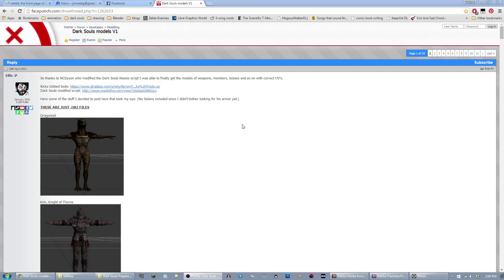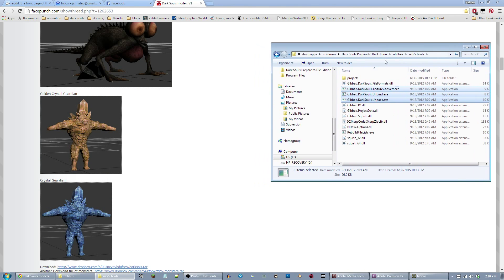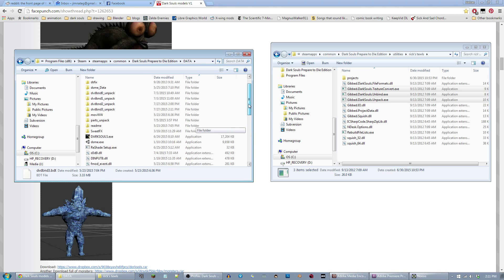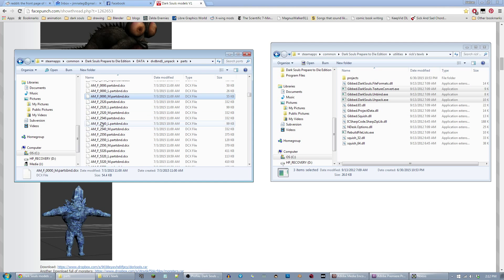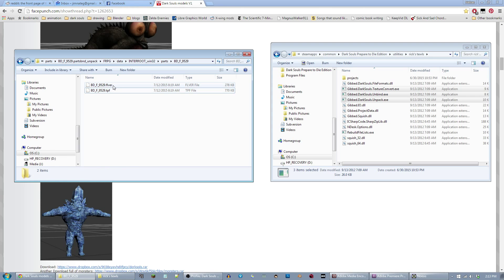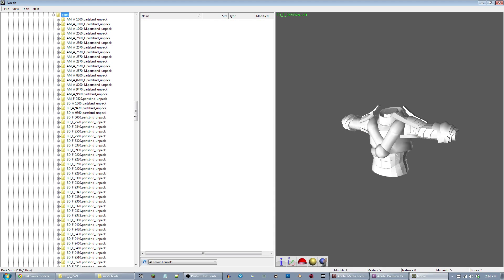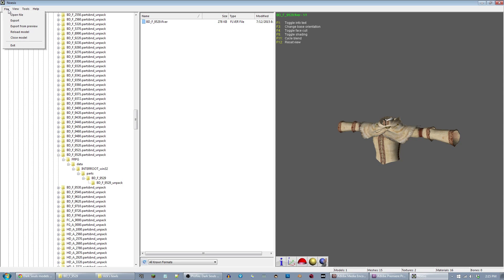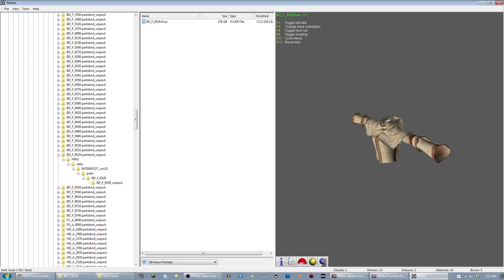How to Extract Dark Souls Models and Textures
**IMPORTANT!** - I forgot to mention installation of a small Noesis file that's necessary to view/export Dark Souls models.
just stick that script in the plugins/python/ folder inside noesis and reload it.   (Thanks, Brett T!)

I've had a couple of requests to explain how I extract and use Dark Souls resources in Blender, and I haven't come across any other videos explaining it, so here it is.

In the video I talk about how to extract and convert Dark Souls models and textures into .obj and .dds files (respectively).  This process will also prove useful for converting said files into other formats as well.

If anyone has further questions, please ask.  I'll try to help if I can.  I hope others in the community will use these resources to create works of great fandom!

Download Links